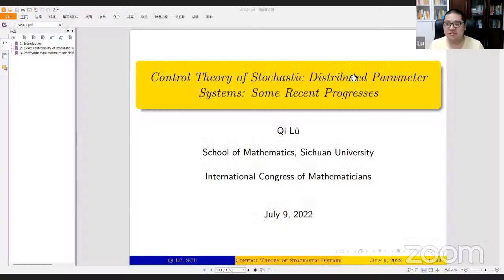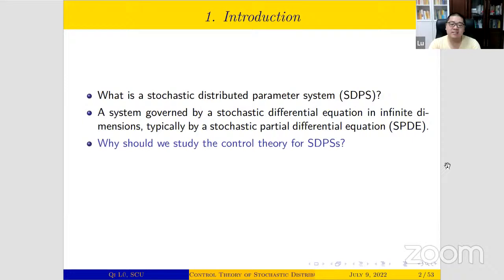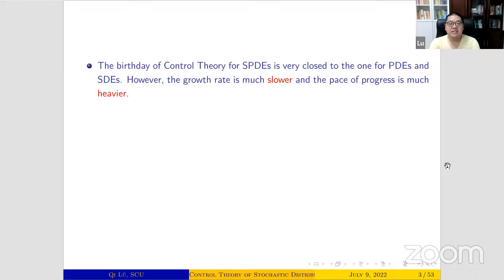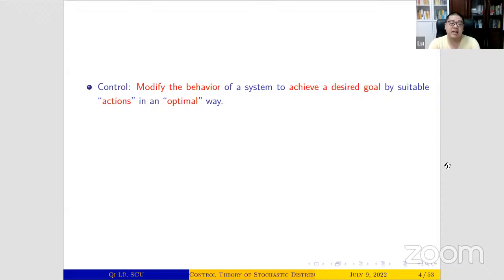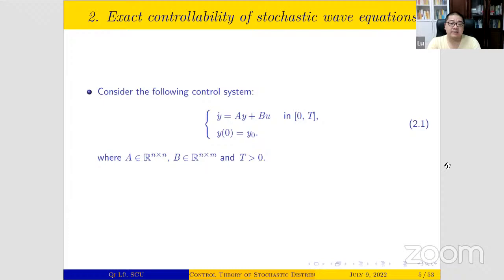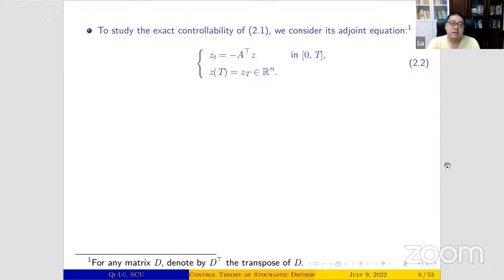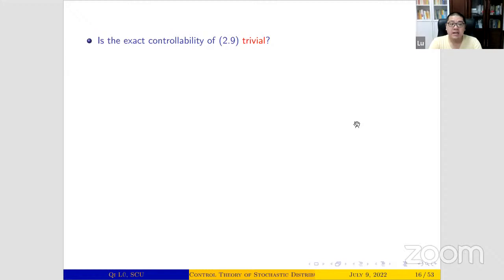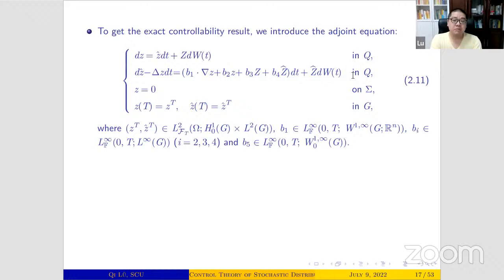Qi Lü: Control Theory of Stochastic Distributed Parameter Systems: Some Recent Progresses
In recent years, important progresses have been made in the control theory for stochastic distributed parameter control systems. However, the theory is far from being complete. The primary difficulty is that many effective tools and methods for deterministic distributed parameter control systems do not work anymore in the stochastic setting. One has to develop new mathematical tools even for some very simple stochastic distributed parameter control systems, such as stochastic transposition method and stochastic Carleman estimate. The objectives of this talk are to provide some new results, to show some new phenomena, to explain the new difficulties and to present some new methods in this topic. We mainly focus on our works on the controllability for stochastic hyperbolic equations, and the Pontryagin-type maximum principle for controlled stochastic evolution equations as illustrative examples.